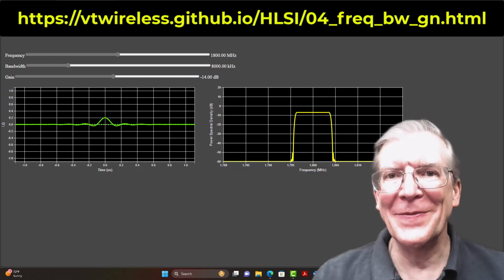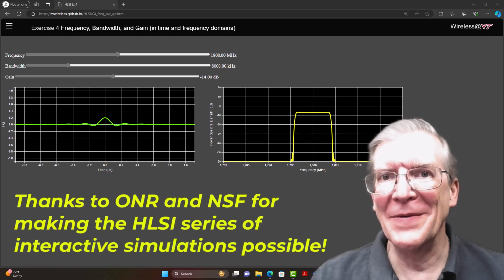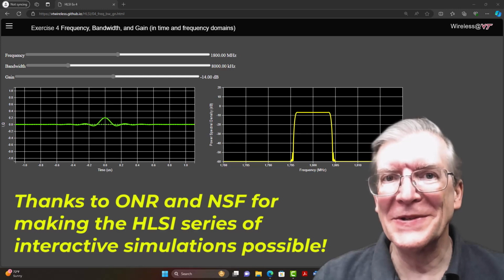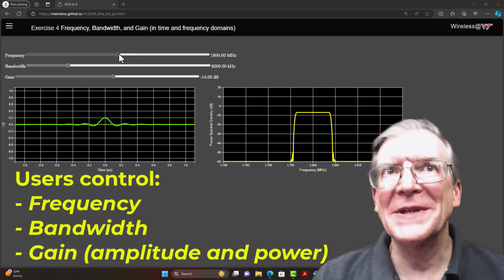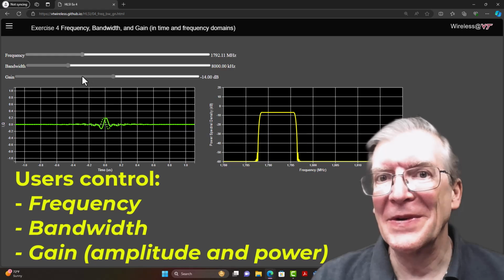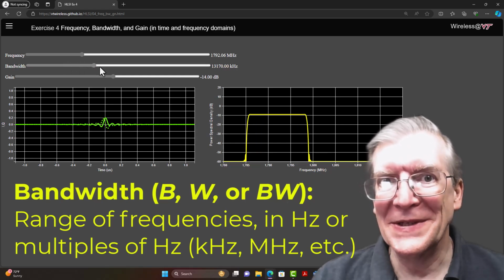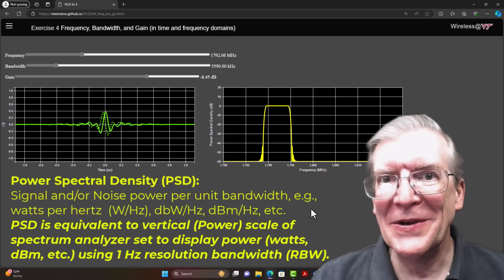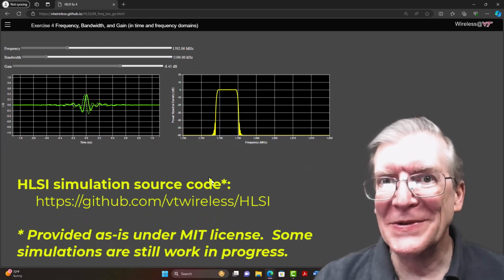See RF Pulse Parameter Effects in Time & Frequency Domains w/ Free Web Simulation!!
Virginia Tech will soon begin hosting two 1.0-CEU courses co-authored by SDRS Wireless personnel:  One on Wireless Fundamentals and the RF Spectrum, and one on use of AI/ML techniques to optimize wireless links in shared spectrum bands.  We show some of what makes these courses unique!

and near the end of this Description apply to all videos on the channel and associated multimedia content (“Video Content”).